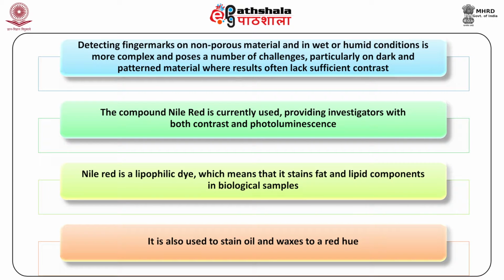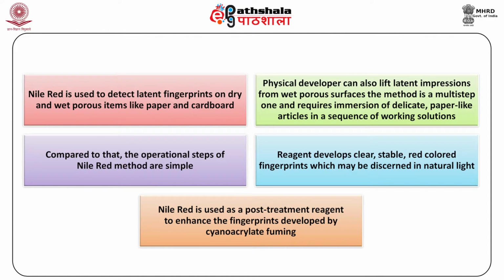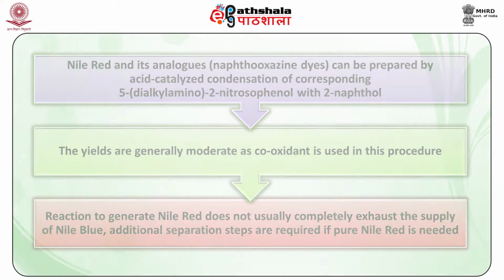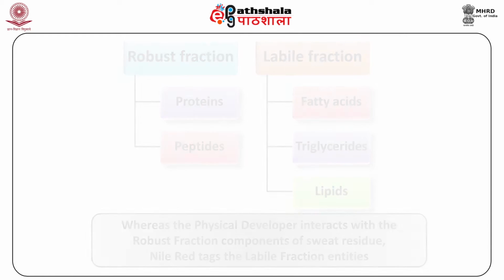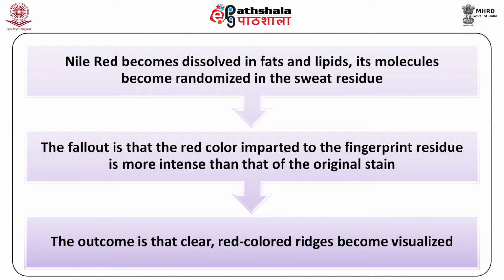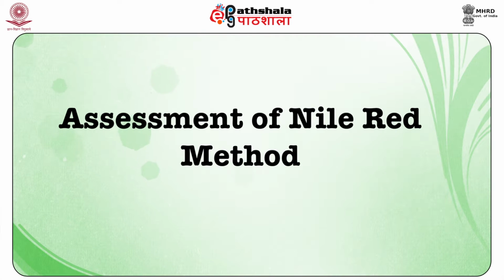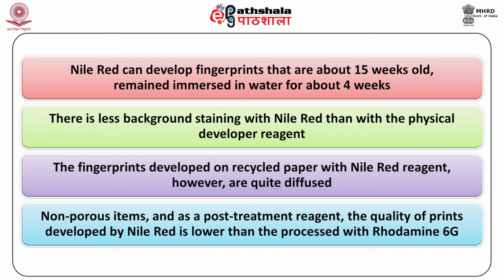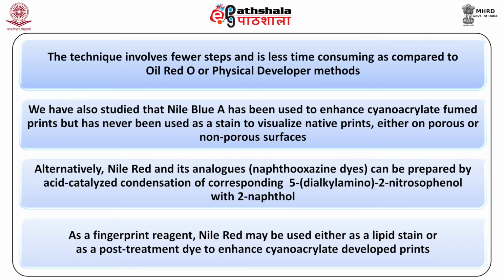FSC P3 M20 x264